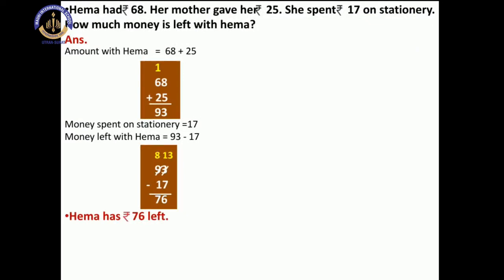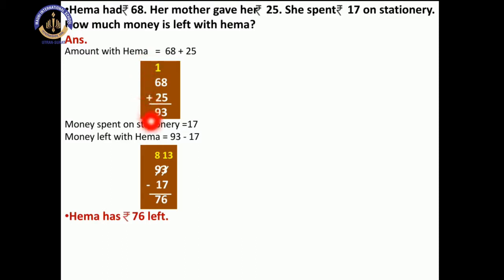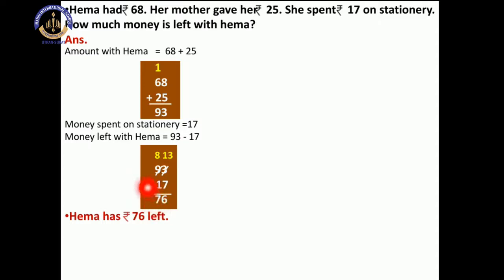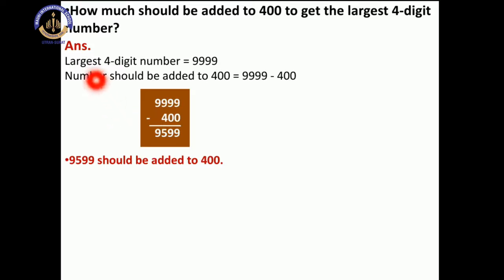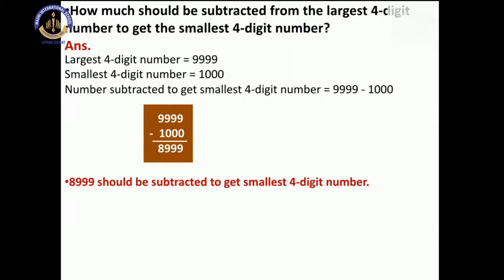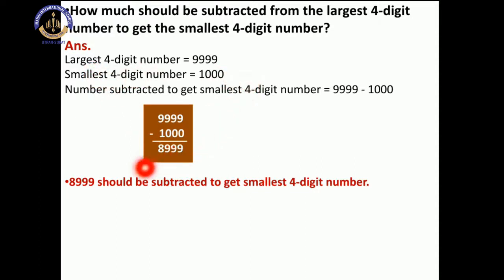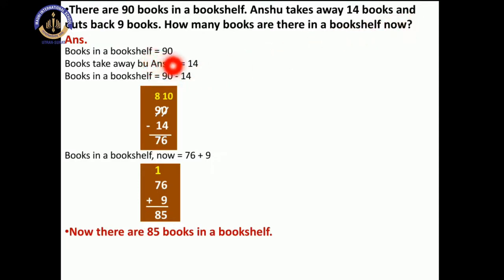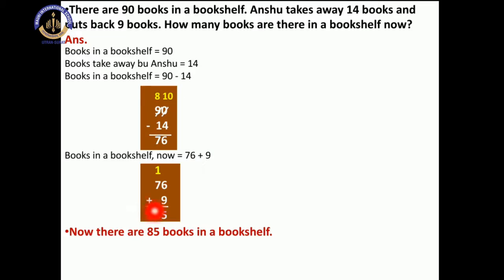Maths - Ch: 3 Subtraction - Word Problems || Mauni International School